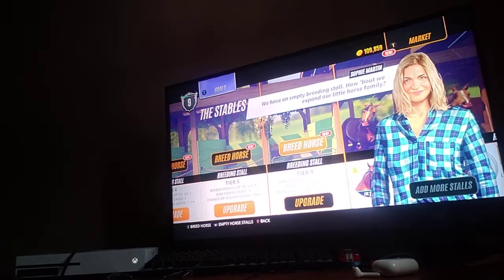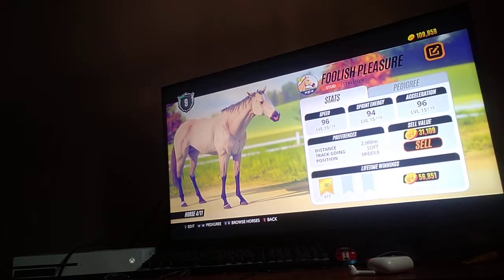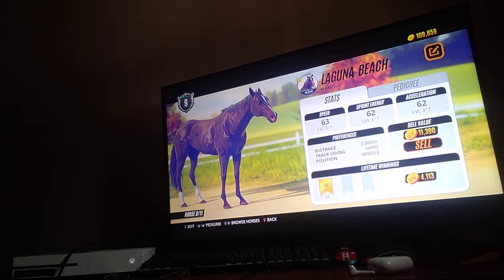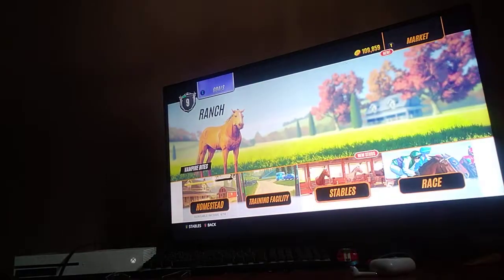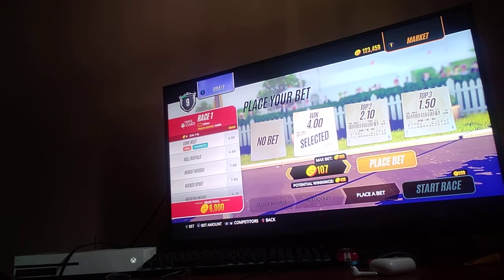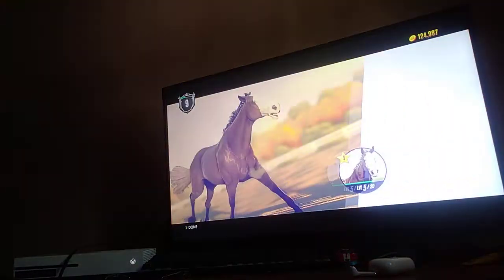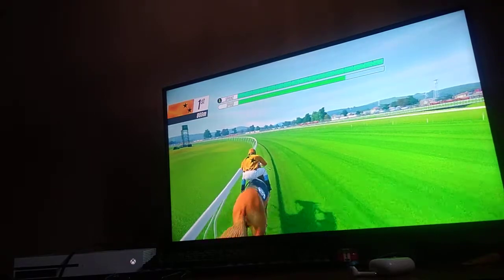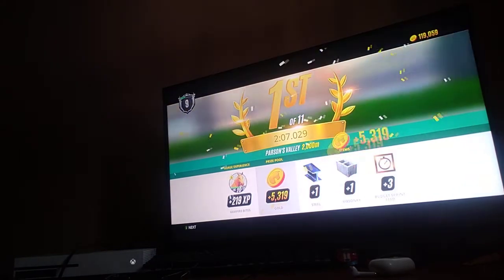Phar Lap xbox One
New update part 1 !!